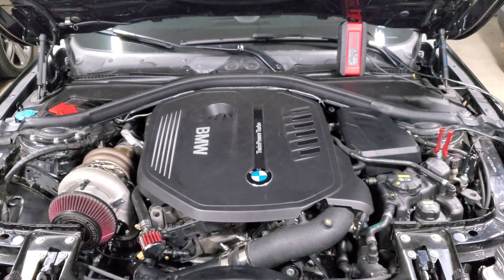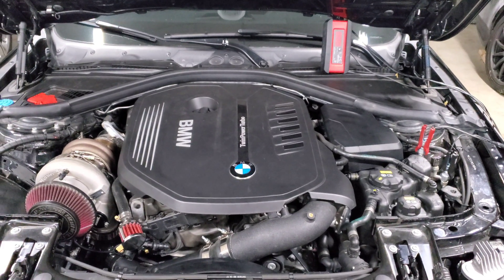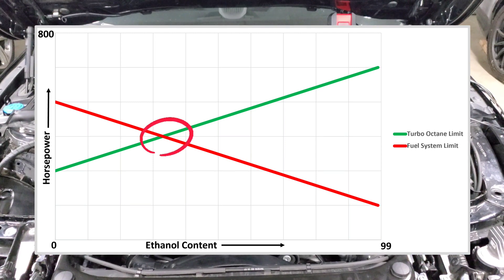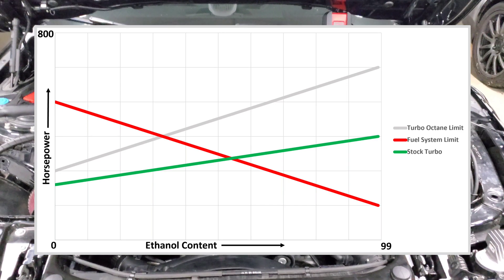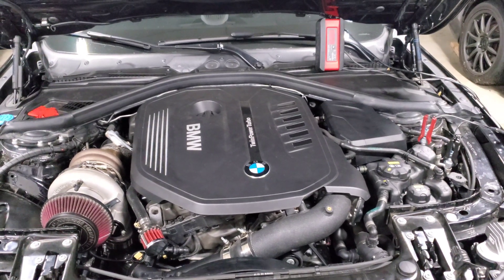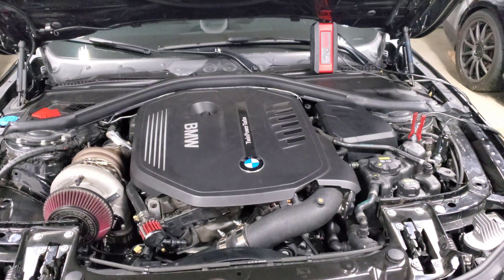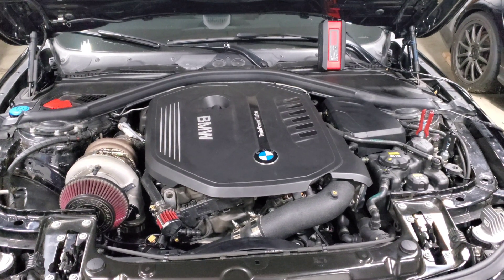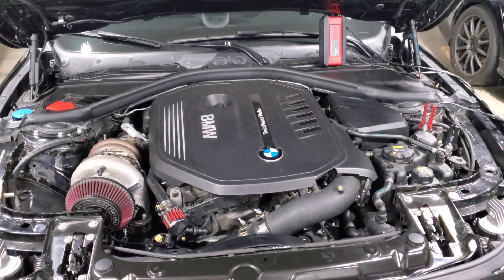What Ethanol Mix makes the most Power on the B58?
In this video, we discuss the best Ethanol Mix to make the most power on your B58 Custom Tune.